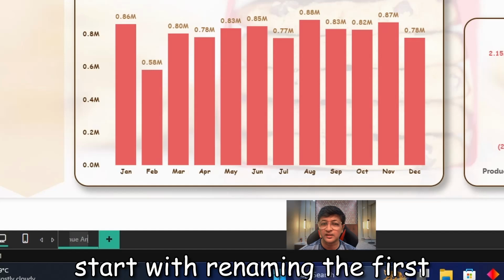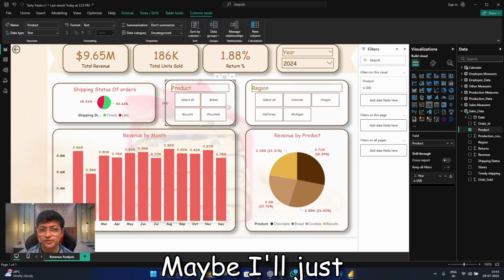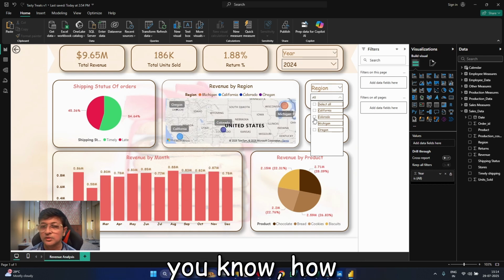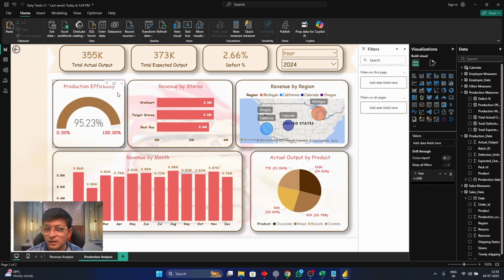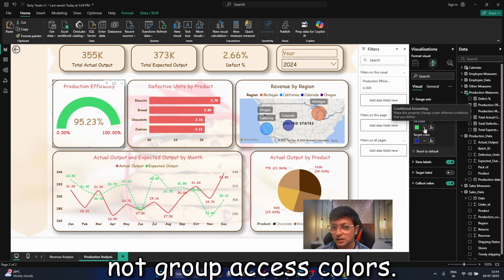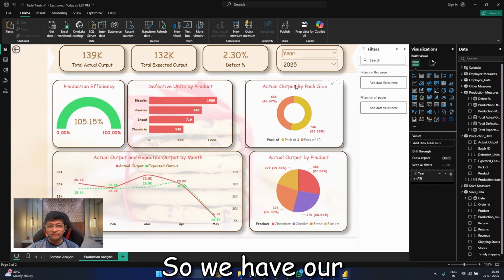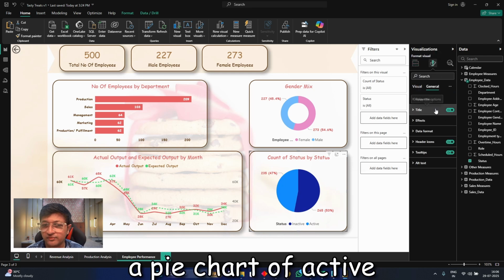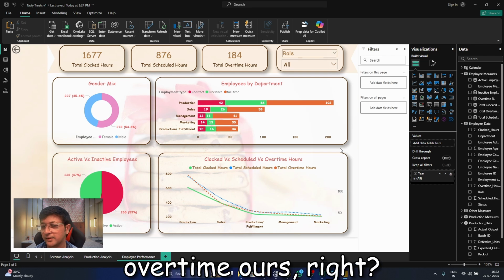Creating Production & Employee Performance Tabs in Power BI | Manufacturing Dashboard Pt 3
This is Part 3 of the Manufacturing Dashboard series in Power BI! 🚀
In this video, we build  two crucial tabs :
📊 Production Analysis – uncover trends, outputs, and line efficiency
🧑‍🏭 Employee Performance – track staff productivity and key metrics

👀 What’s Next (Part 4 Preview):
We'll build an  employee profile card with visuals and conditional formatting to spotlight performance 🔥